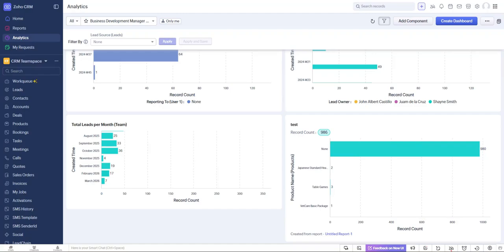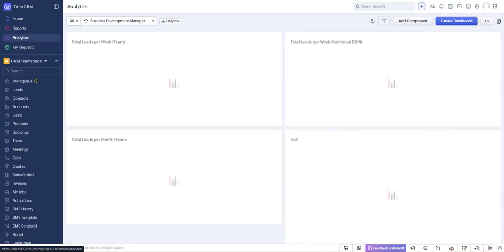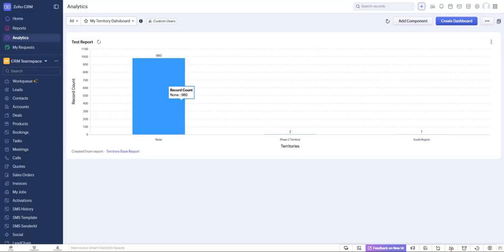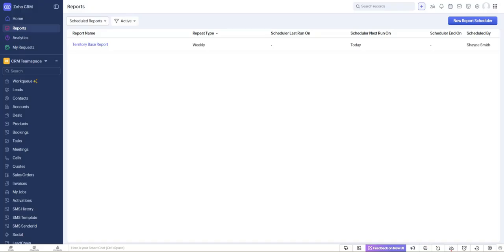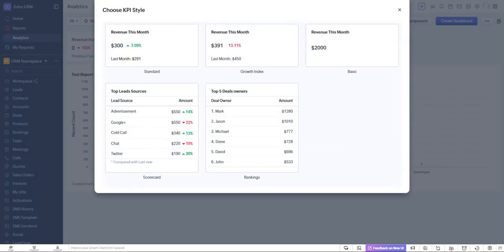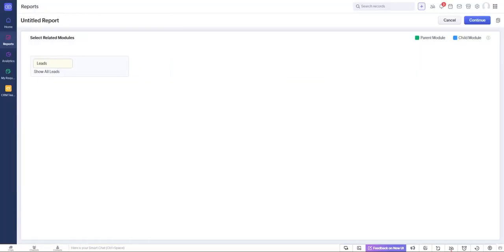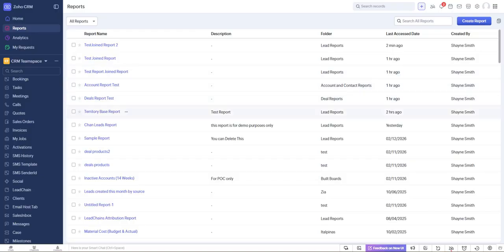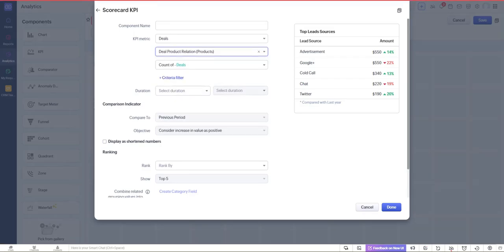Master Reporting and Analytics in Zoho CRM | Beginner to Advanced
Learn how to maximize your data with Zoho CRM’s powerful reporting and analytics tools. In this step-by-step tutorial, we’ll show you how to create insightful reports, automate report delivery, and build dashboards to track your team’s performance effectively.

As a trusted CRM solutions provider in the Philippines and a Zoho Premium Partner, we specialize in delivering tailored business solutions Philippine companies can rely on. From Zoho CRM integration to full implementation, we help businesses scale with the right tools.

⏱️ Timestamps:
00:00 – How to Create Territory-Based Reports
07:01 – How to Schedule Reports Automatically
09:53 – How to Build KPI Dashboards
15:23 – How to Create Joined Reports
19:32 – How to Track Team Performance with Dashboards

Need help setting up your CRM? Partner with a trusted zoho implementation partner and crm provider philippines businesses trust.